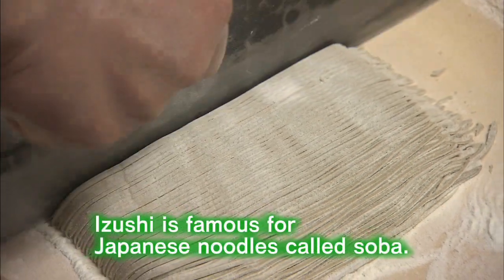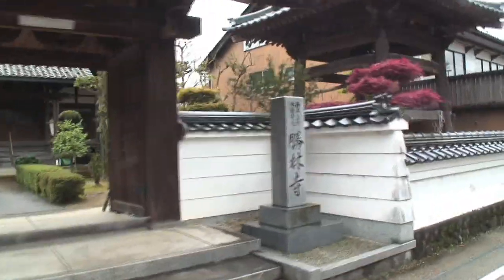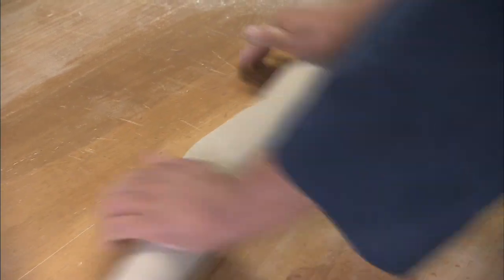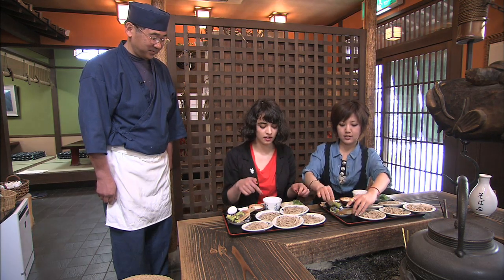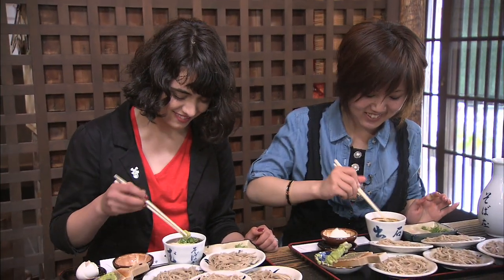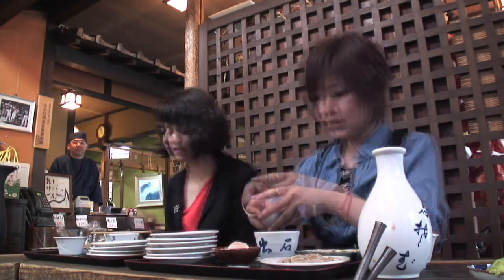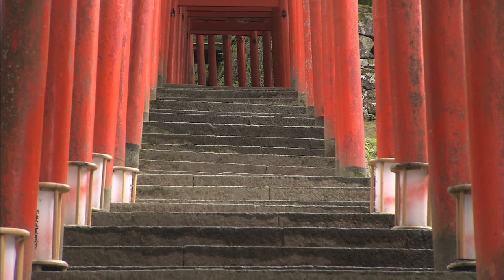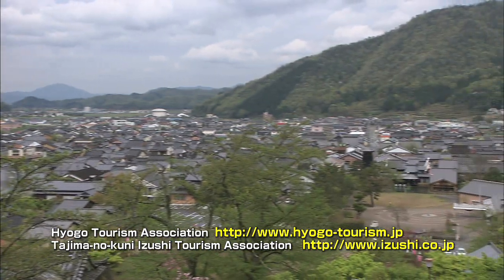Healthy soba noodles in Izushi,Japan 出石そば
・Clara De Gobert
I was born in France and studied Japanese at Louise de Marillac High School in Paris.  I've been in Japan for 6 months studying at Kansai Kokusai Gakuin.  Since I was 15, I've been interested in the fashion, food, cameras, culture, art and underground culture of Japan and really wanted to come here.  I've especially enjoyed seeing the beautiful and interesting cities of Kobe and Kyoto.
・劉 夢莎(ASA)
I'm from China.  My mother studied translating in Japan and, through that influence, I also became interested in the country.  I first came to Japan as an exchange student in my first year of university.  I'm currently studying marketing at Kansai Gakuin University.  I absolutely love the Kansai region.  The people are friendly and interesting.  The food in Kansai is also very delicious; Kobe beef, Osaka takoyaki, the ramen in Wakayama but to name a few.